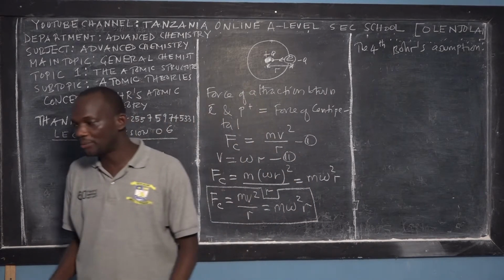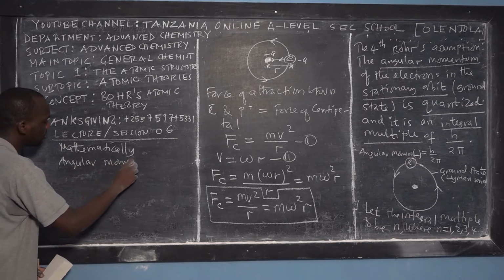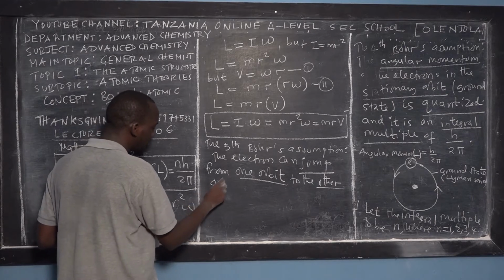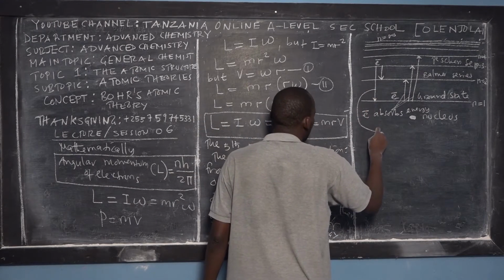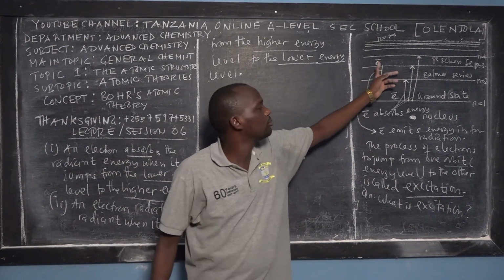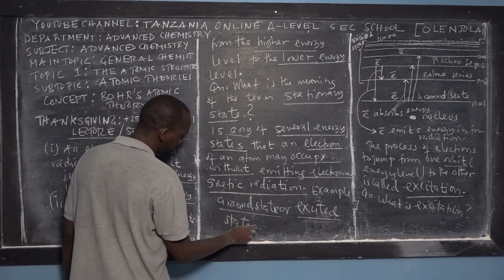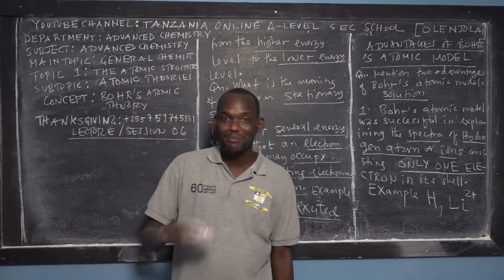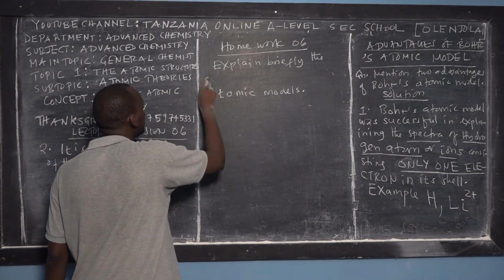SESSION 06B | BOHR'S ATOMIC MODEL | GENERAL CHEMISTRY | FORM V PCB, PCM, CBG, CBA | SIR OLENJOLAI